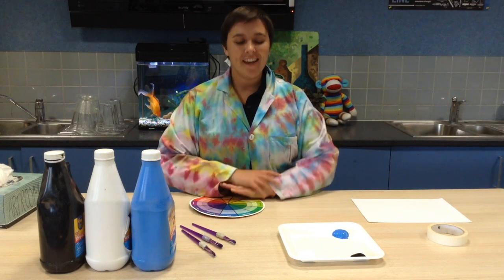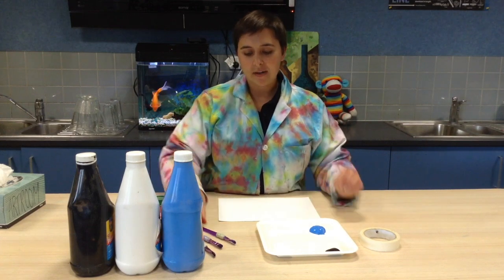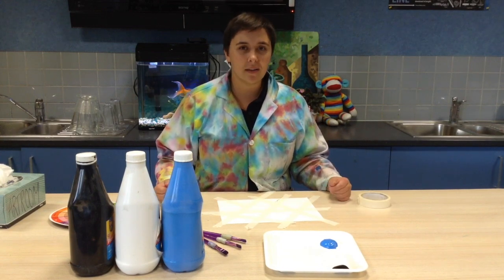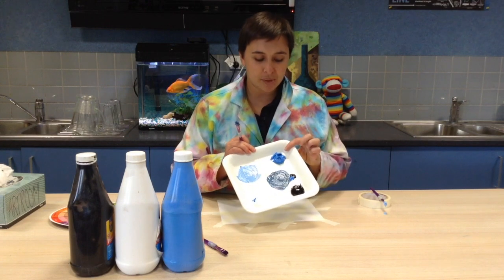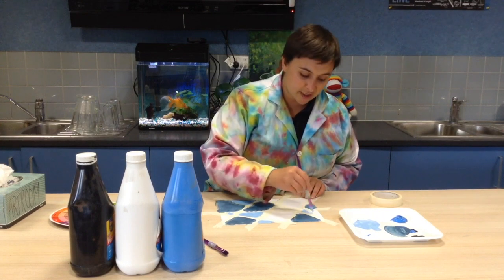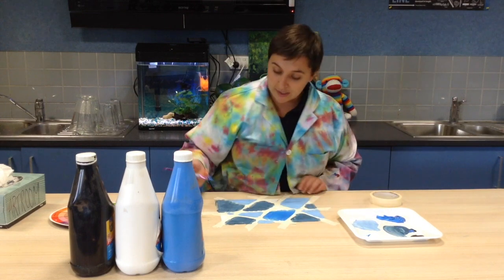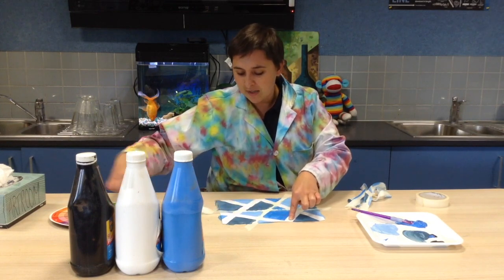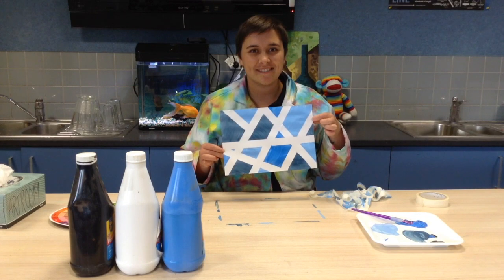Monochrome Paint Demonstration (for kids)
This video is a demonstration of how to paint a Monochrome art piece

You will need:
A4 white paper
white, black  acrylic paint
1 coloured acrylic paint
masking tape
paint brush
mixing palette

Happy Creating,
Miss Costa